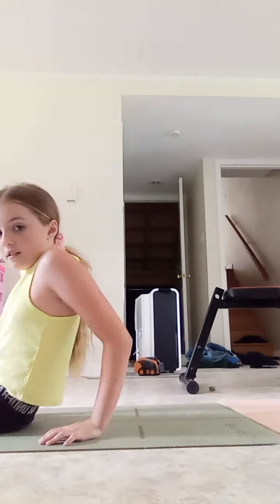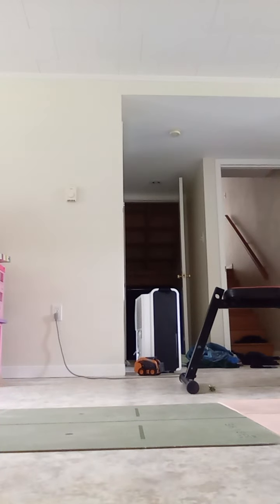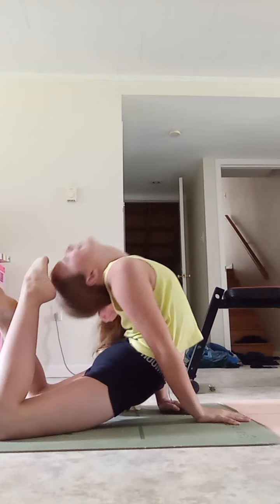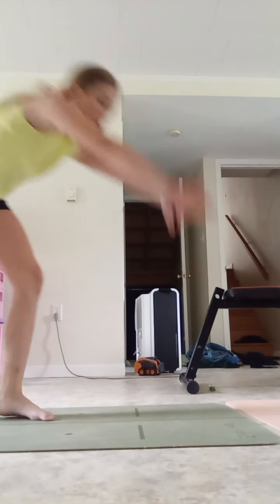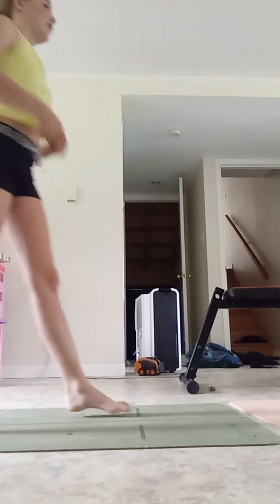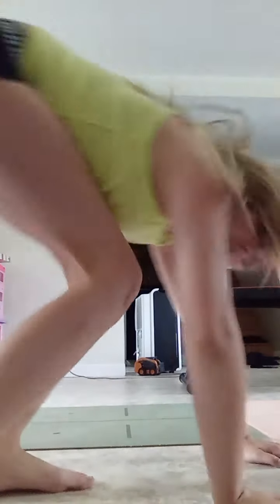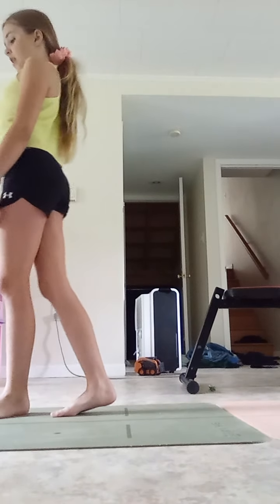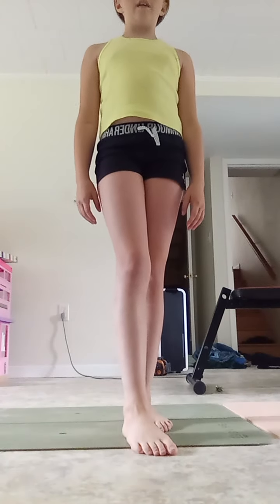Contortion and gymnastics